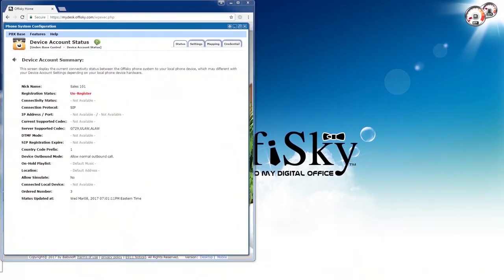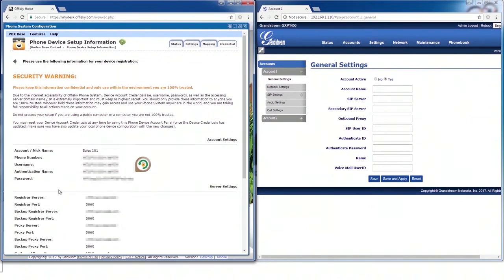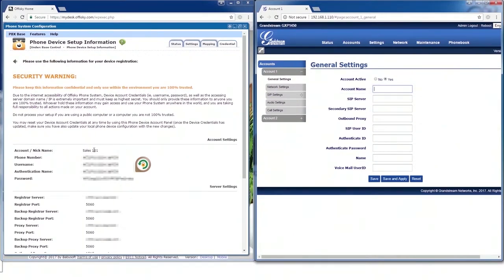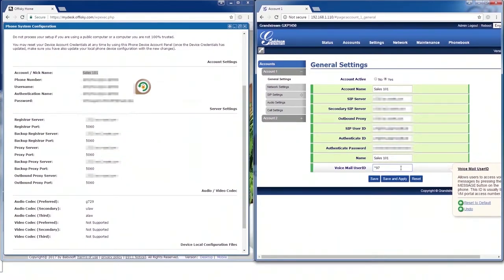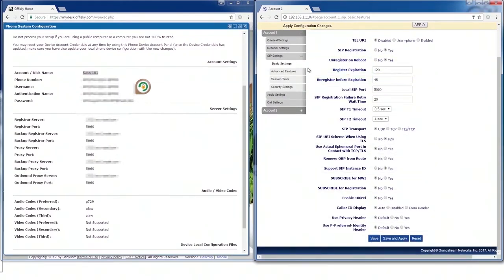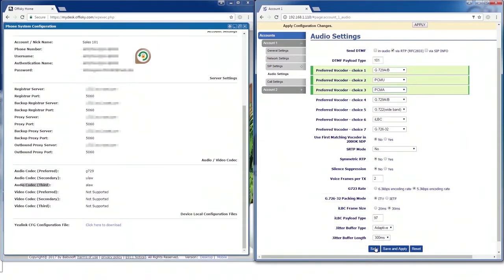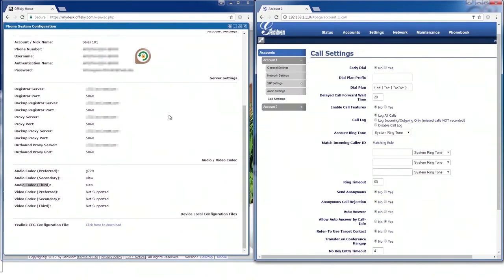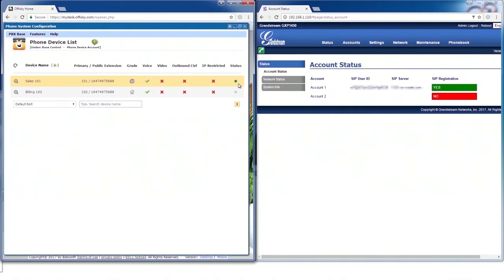Offisky | Setup Grandstream GXP1450 with device account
This video describes how to setup Grandstream GXP1450 IP Phone to use with the Offisky phone system service.

Please contact our Offisky Support Channel within your account for further support or questions. Thank you for interested in Offisky.